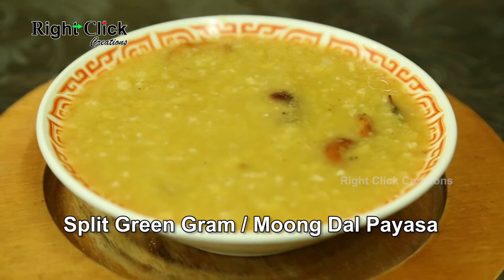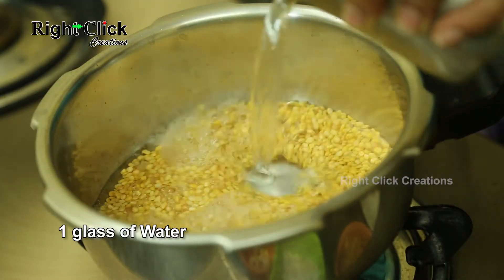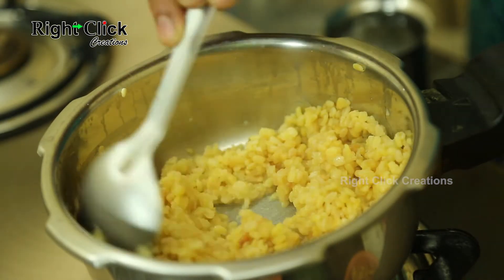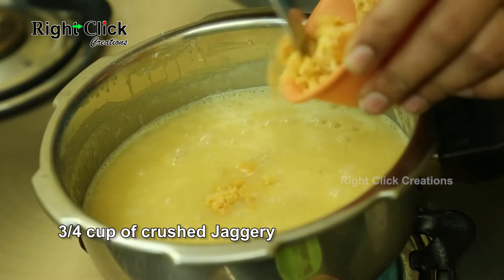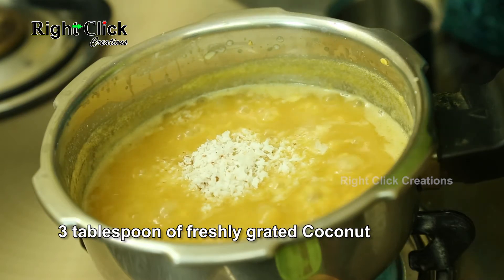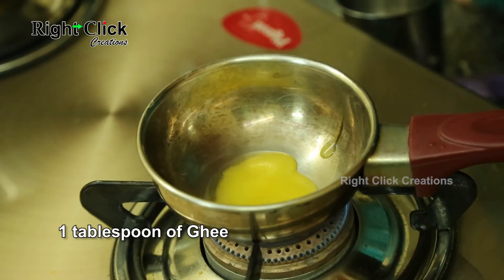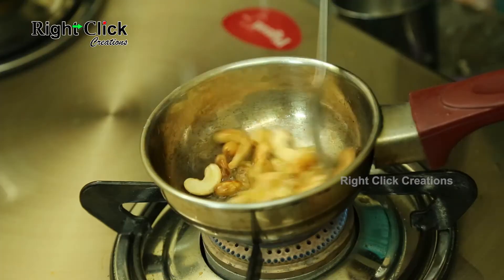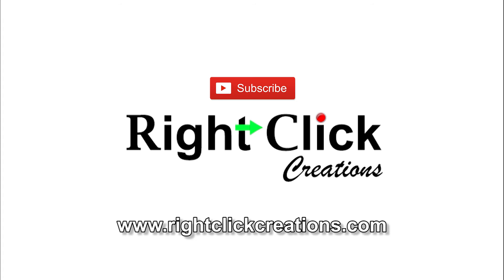Split Green Gram / Moong Dal Payasa - A south Indian delicious tasting Kheer.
Split Green Gram / Moong Dal  Payasa
Moong dal payasa is a very sweet rich dessert, in South Indian homes. The delightful color of kheer has come from the major ingredients they are moong dal and jaggery. Jaggery place a major role in this traditional recipe. In festivals an offering made to god during religious pooja.